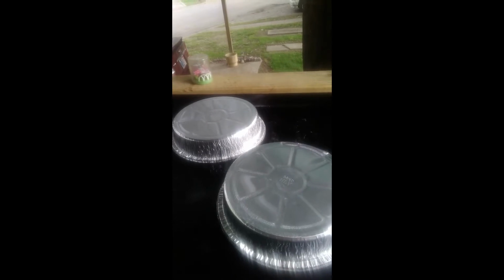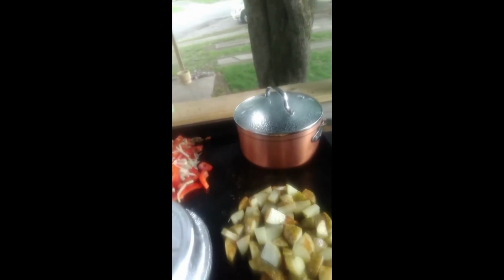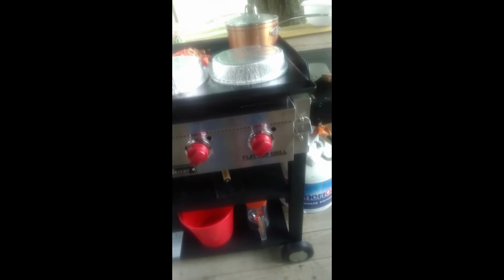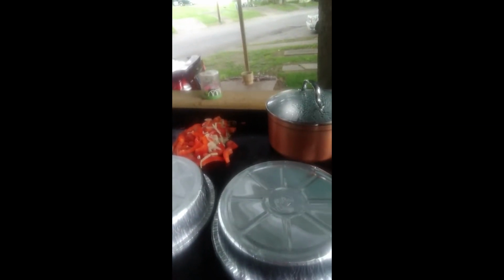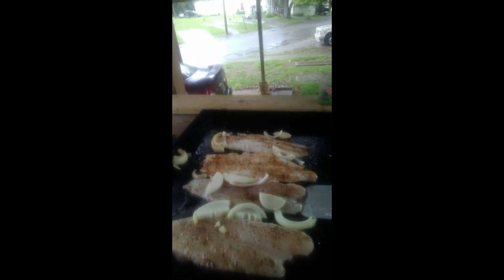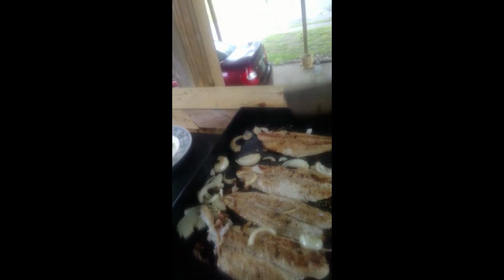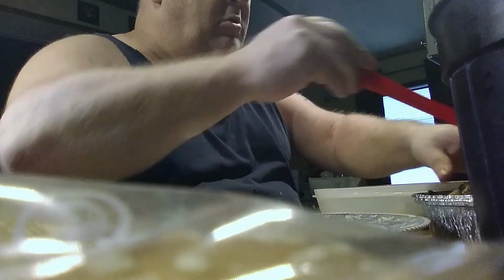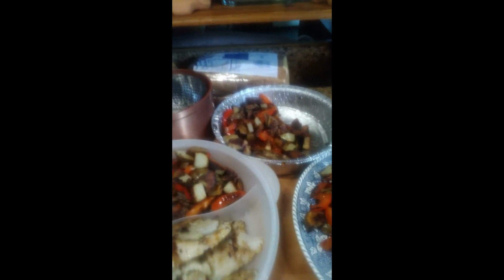Grilled fish on the flat top griddle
cooking fish on the flat top griddle